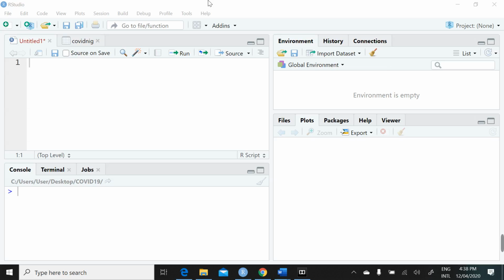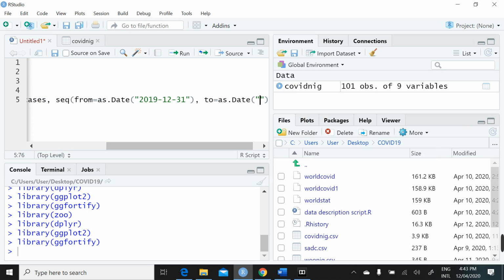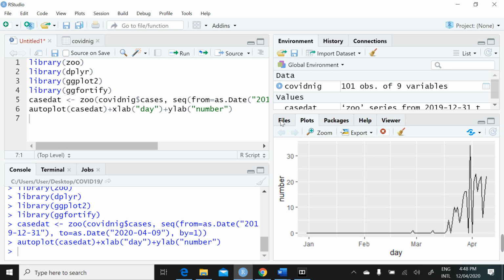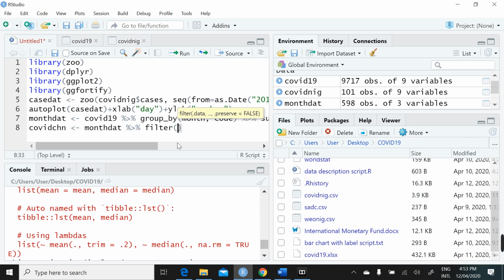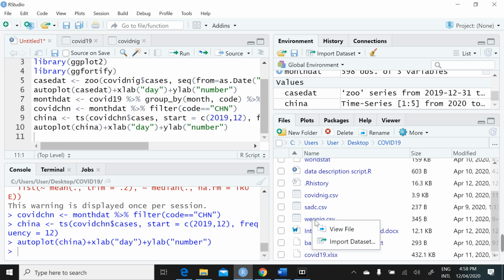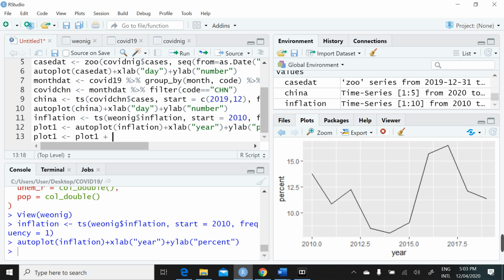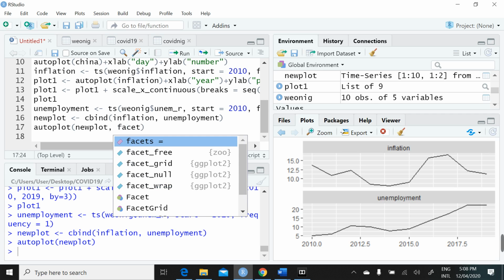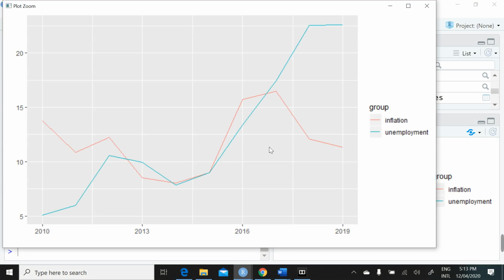DAILY, MONTHLY AND ANNUAL TIME SERIES PLOTS WITH R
(1) How to create a daily time series with zoo package
(2) Using ts function to create monthly and annual time series data
(3) plotting line graph with autoplot function in ggplot2
(4) re-scaling x and y-axis
(5) legend label
(6)  covid-19 data usage
etc